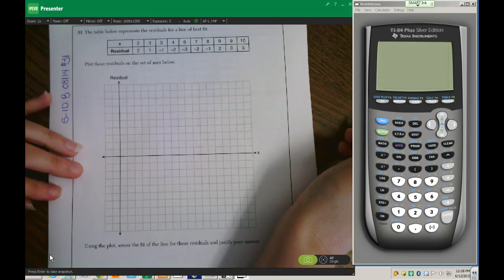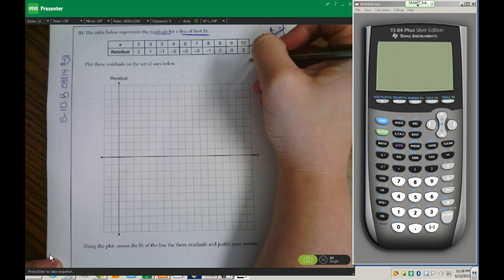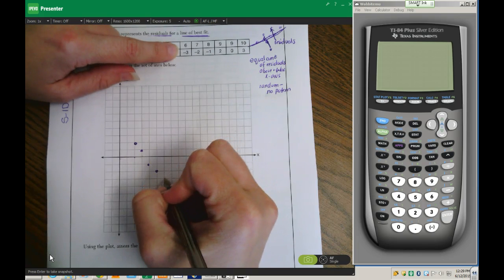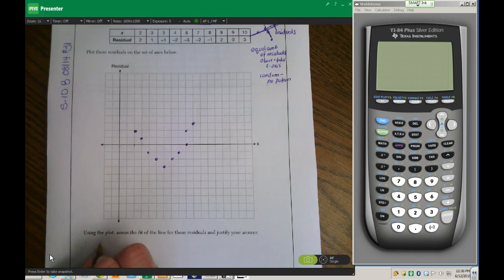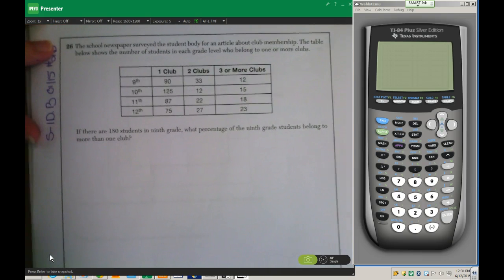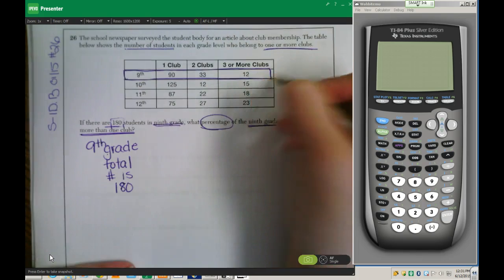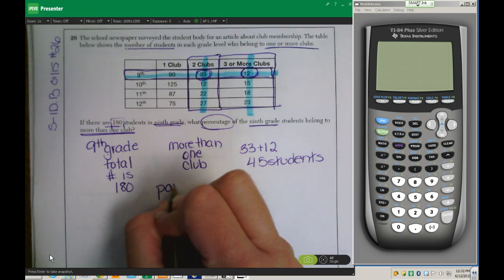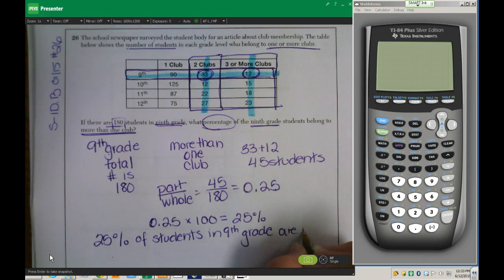S-ID.B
S-ID.B Summarize, represent, and interpret data on two categorical and quantitative values